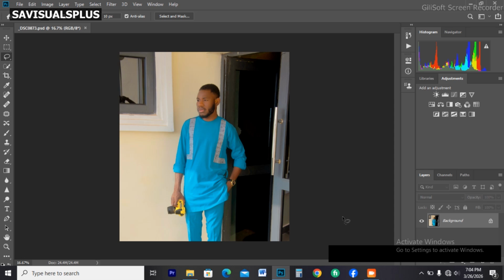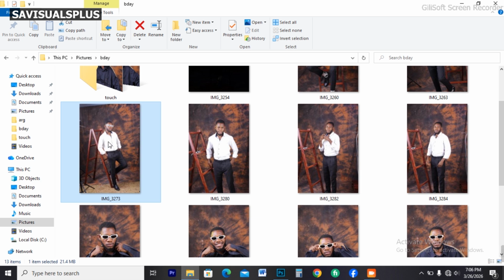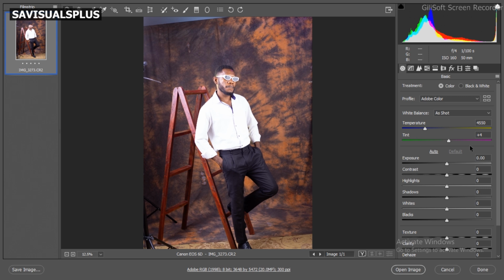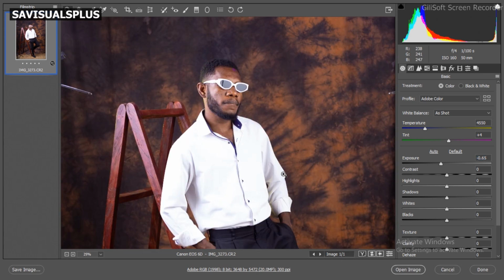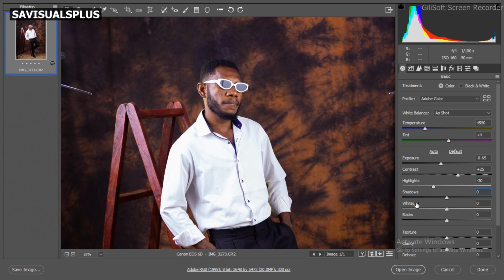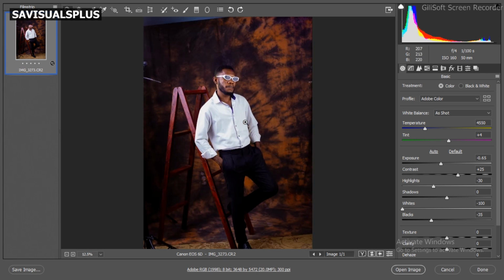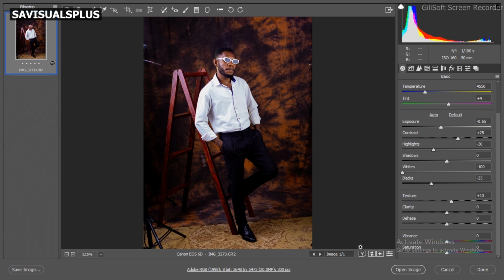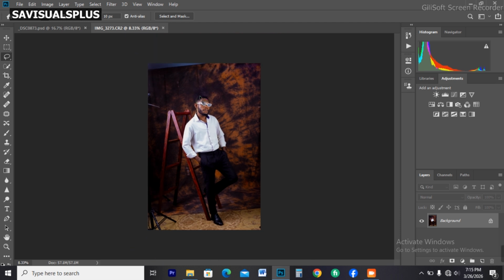How to use hotoshop for beginners 0.1 |Start editing now